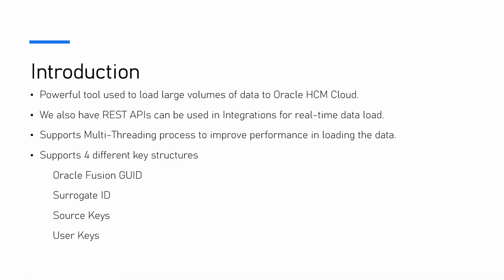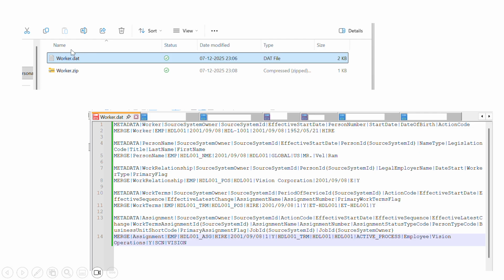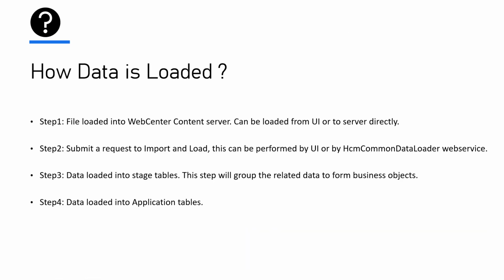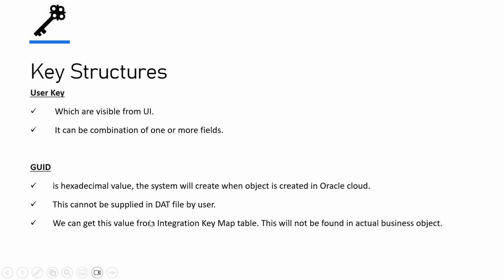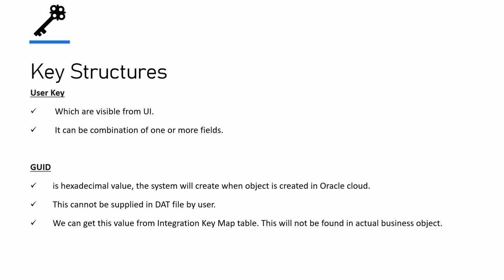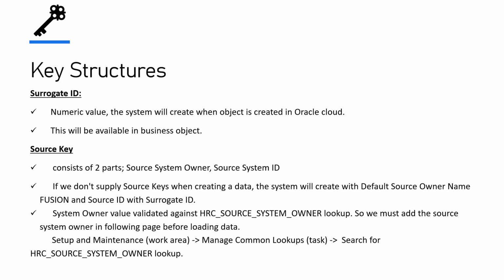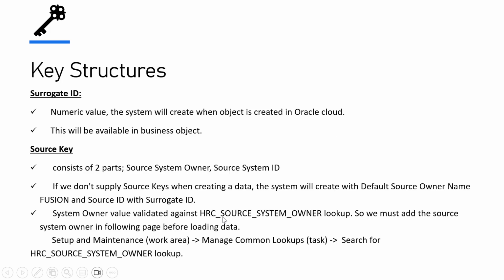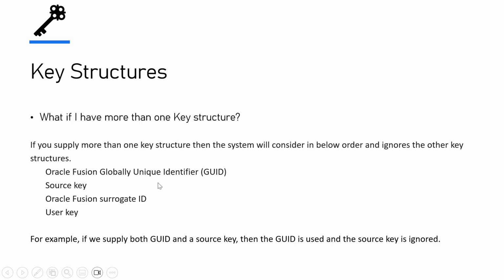1 HDL Introduction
This video gives brief introduction to HDL